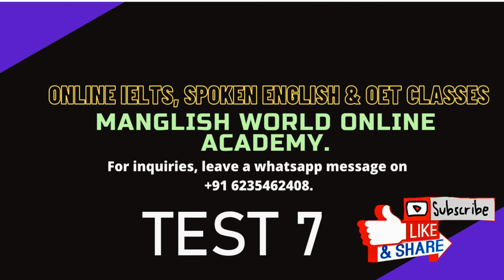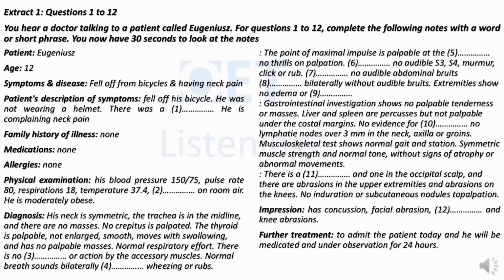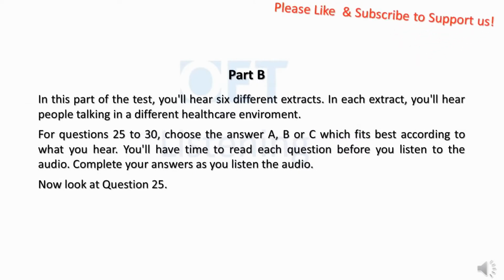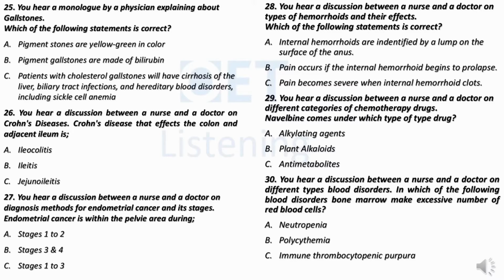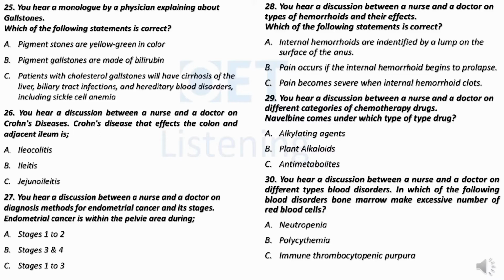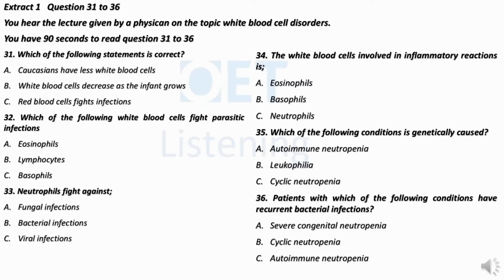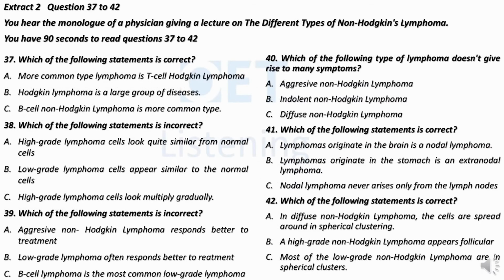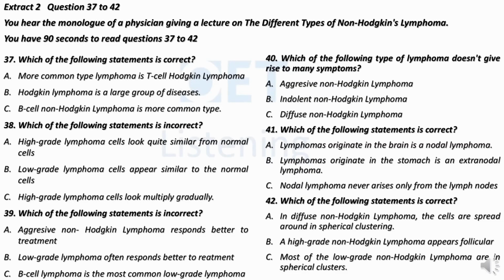OET Listening Test 7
For inquiries of Online Face-To-Face Interactive IELTS , OET & Spoken English, leave  a whatspp message on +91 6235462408.

Follow the official account of 'Manglish World Online Academy ' on Instagram for regular updates of online classes